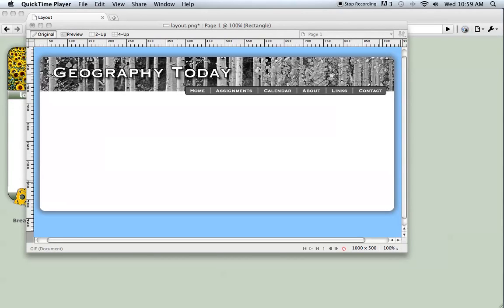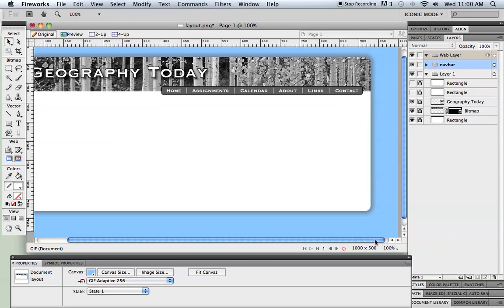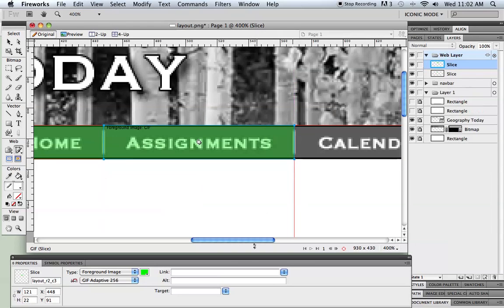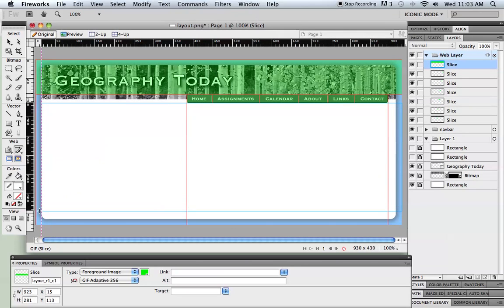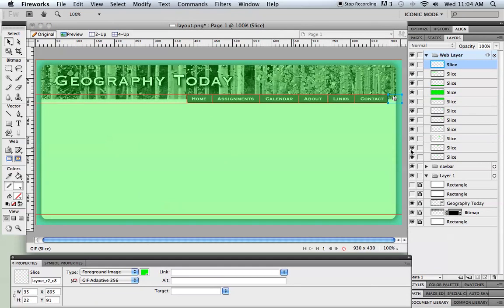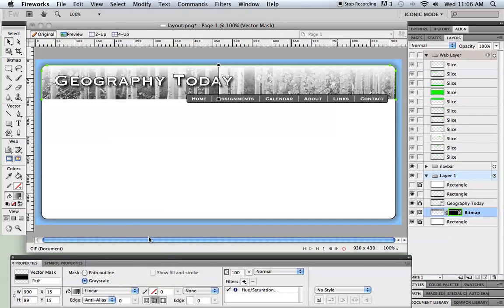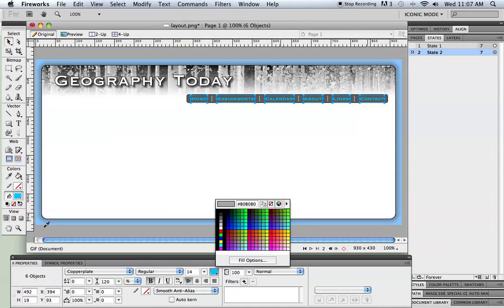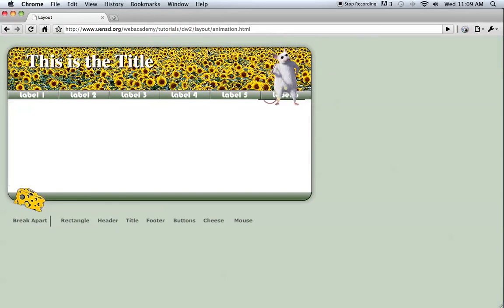Creating a web layout in Fireworks CS5 Part 3